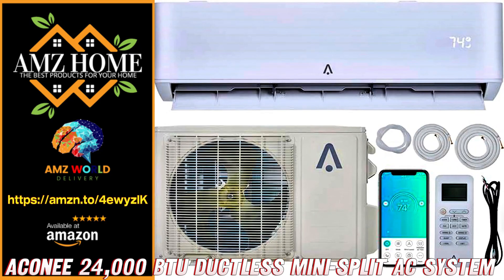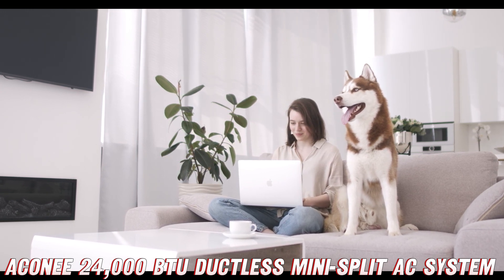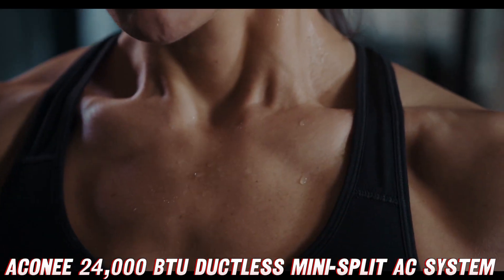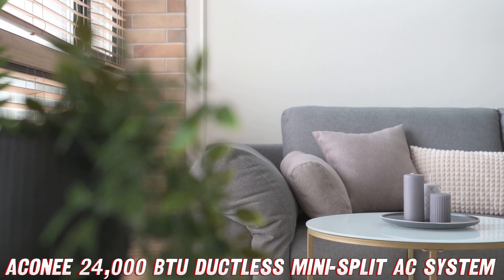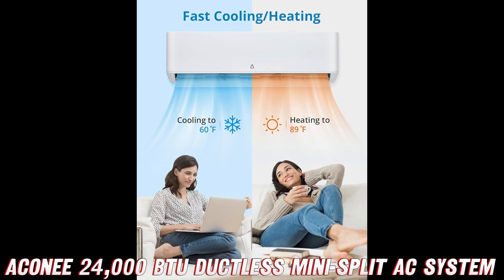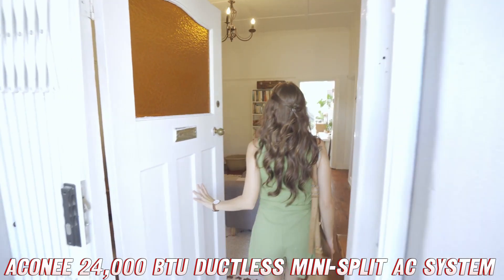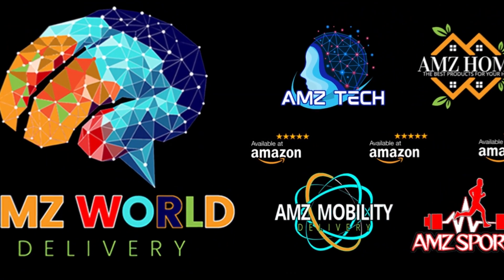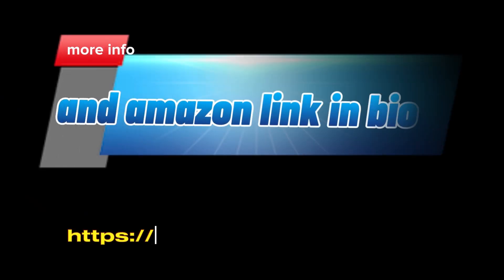Describing ACONEE 24,000 BTU Ductless Mini-Split AC System, Amazon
Here are some key points about the ACONEE 24,000 BTU Split Air Conditioner system:

- It is a ductless mini-split air conditioning system rated at 24,000 BTUs for cooling capacity.

- It has an inverter compressor for higher efficiency and SEER rating of 23.

- Designed to cool spaces up to around 1,500 square feet.

- Wall-mounted indoor air handling unit connects to outdoor condensing unit.

- Runs on 208/230V power.

- Split-system design allows cooling without having to install full ductwork.

- Includes installation kit with линии, mounting hardware, etc. for a complete setup.

- Perfect for adding AC to a room addition, garage apartment, or supplementing an older central AC system.

- High 23 SEER rating means it operates very efficiently compared to lower SEER units.

Let me know if you need any other details about the specifications, installation requirements, or operating costs for this ductless mini-split air conditioning unit.

Ah, the summer heat is upon us once again! But fear not, my friends, for we have a solution that will keep you cooler than a cucumber in a walk-in freezer. Introducing the ACONEE 24,000 BTU Split Air Conditioner, the ultimate weapon against the scorching temperatures!

Now, I know what you're thinking, "But AMZ, won't this thing be a pain to install?" Fear not, dear viewers, for this bad boy comes with an installation kit that'll have you up and running in no time. And let's not forget about the 23 SEER rating, which means this puppy is more efficient than a squirrel hoarding nuts for winter.

But wait, there's more! This bad boy is rocking an inverter compressor, which means it'll be as quiet as a church mouse during a sermon. And with its ability to cool up to 1,500 square feet, you'll be able to keep your entire home cooler than a polar bear's toenails.

Now, I know what you're thinking, "AMZ, this all sounds too good to be true!" Well, let me put your mind at ease. This bad boy is powered by a 208/230V power source, which means it'll run like a champ, even if you're running a small welding shop in your garage.

But enough about the technical mumbo-jumbo, let's talk about the real star of the show: the wall-mounted indoor unit. This bad boy is sleek, stylish, and will have your guests thinking you hired a team of interior designers to deck out your crib.

And just in case you're still not convinced, let me drop a little insider knowledge on you: you can find the purchase link for this bad boy on Amazon, where they're offering a discount that'll make your wallet do a happy dance.

So, what are you waiting for? Treat yourself to the ACONEE 24,000 BTU Split Air Conditioner and enjoy a summer that's cooler than the other side of the pillow. Trust me, your sweat glands will thank you.